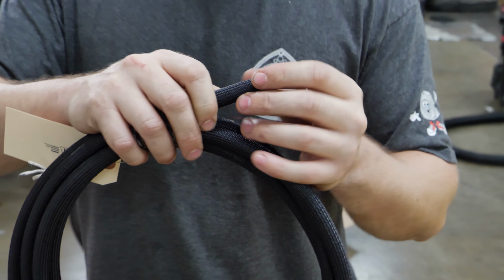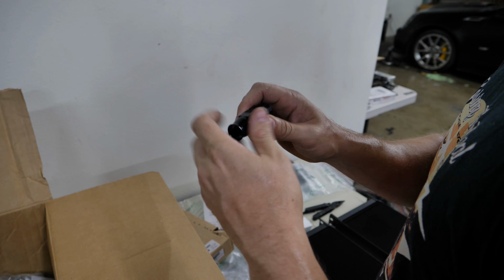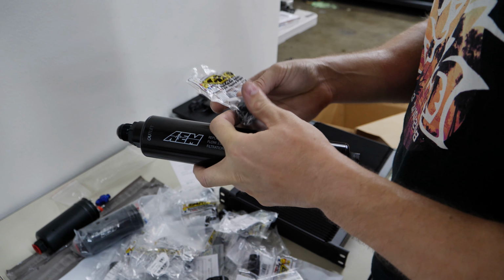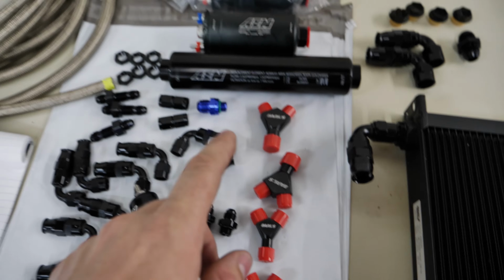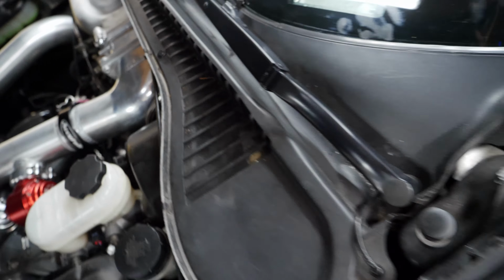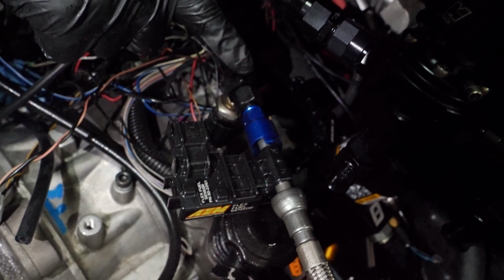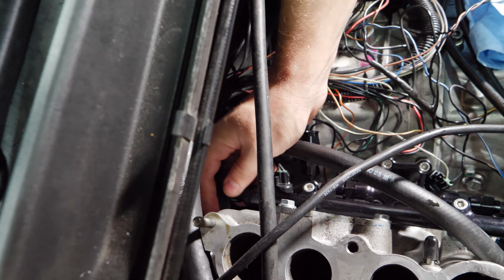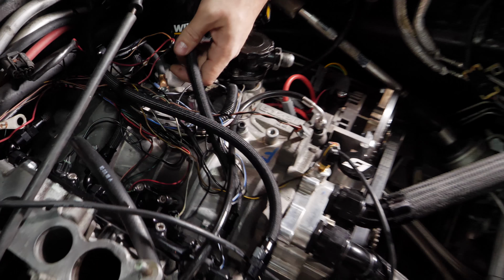Rotaries LOVE E85. Fuel Systems DO NOT. Corvette Upgrade!